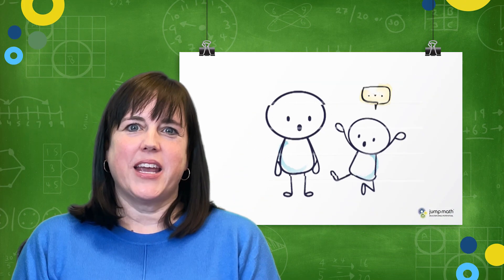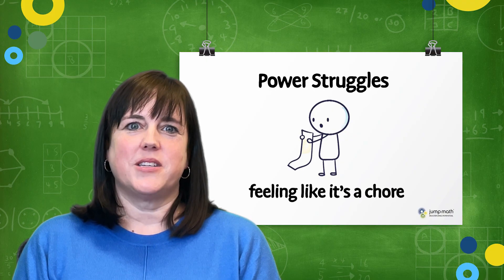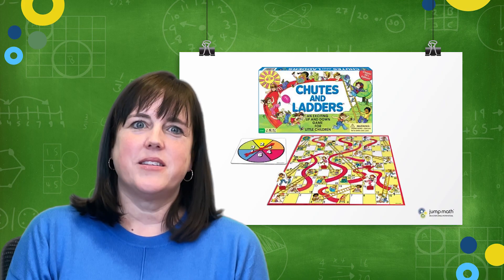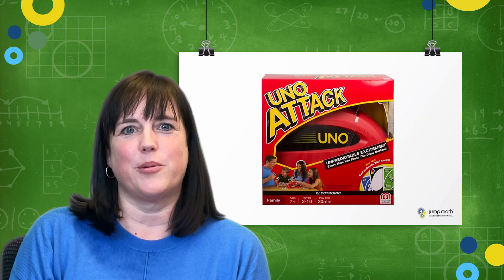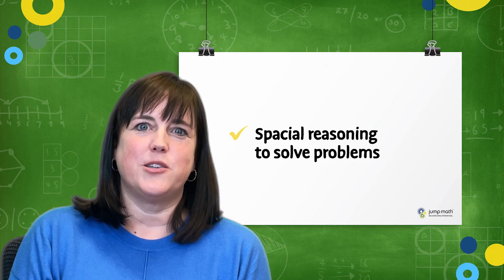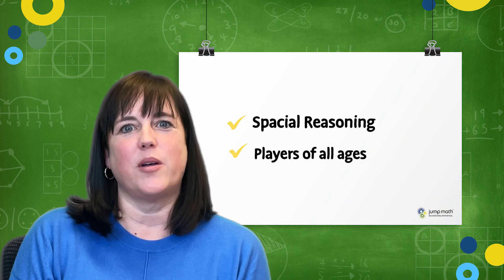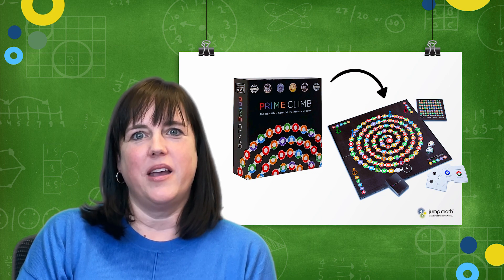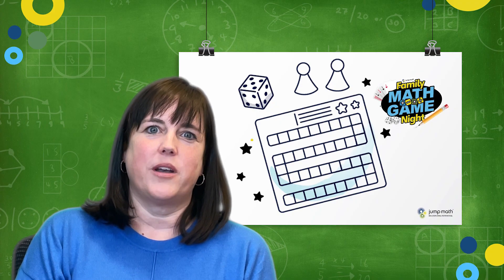Mighton Math Minute #11: Math Games That Make Learning Fun!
We’re back with a new MightonMathMinute! On this episode we speak with Julie Binmore, Parent Coach and Founder of Intentional Parenting, on how to use board games at home as both a fun family activity and a way that foster math skill.